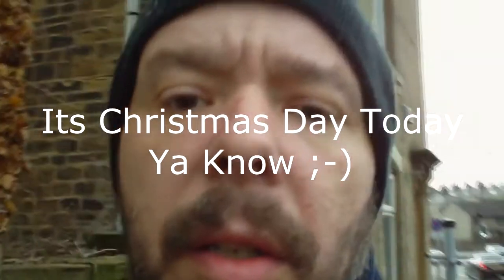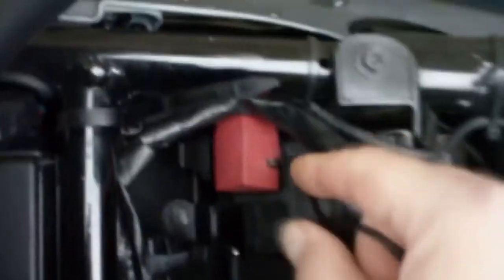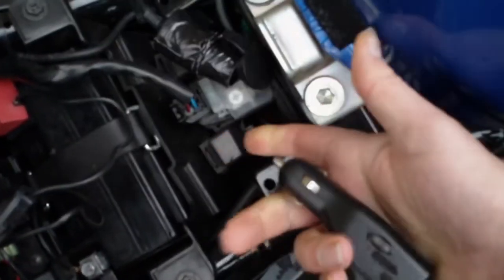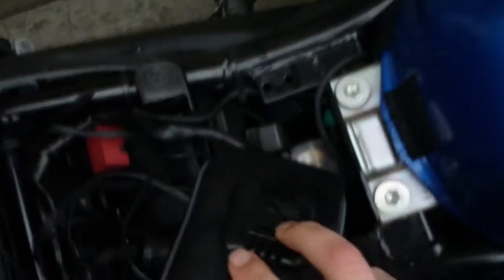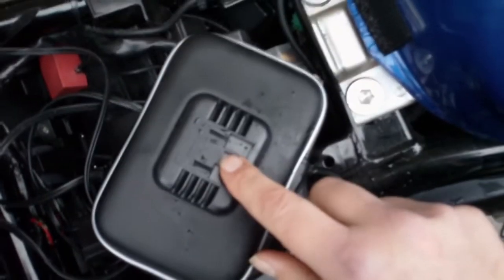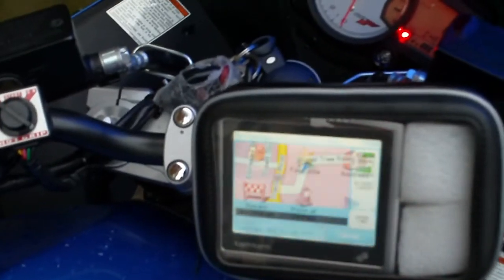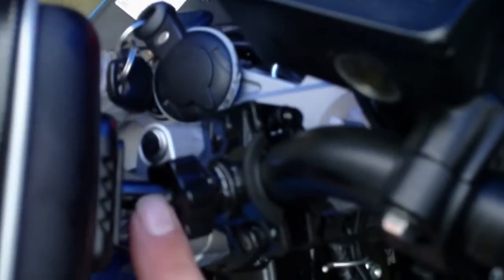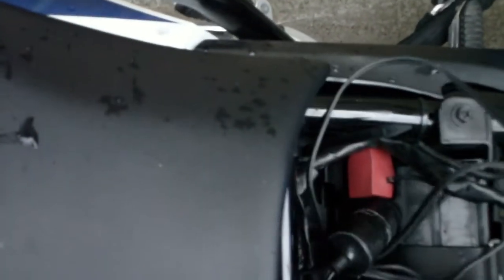Sat Nav and Holder for Bike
Was asked to do a vid on my Sat Nav set up so here it is

Cheap-ish set up using the Car sat nav

Sat Nav Case and Bracket all in one

Cigar Adaptor

Cheers ;-)